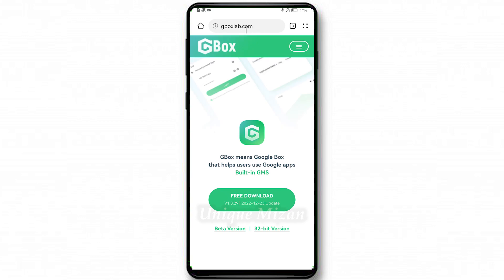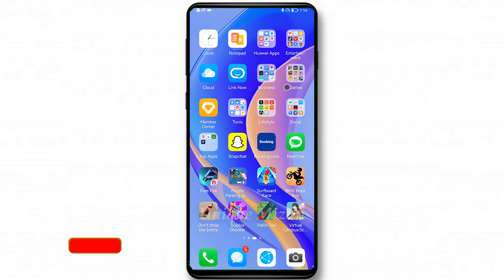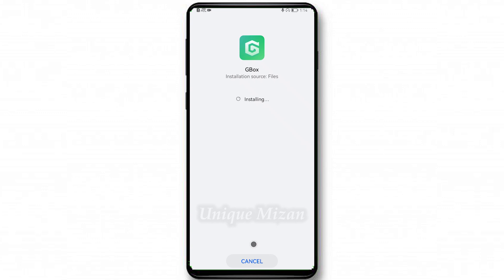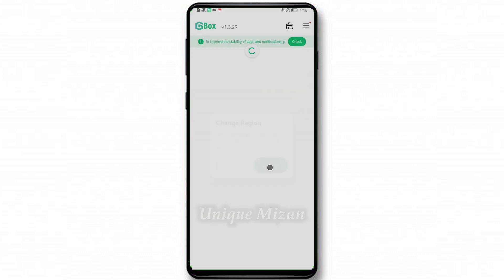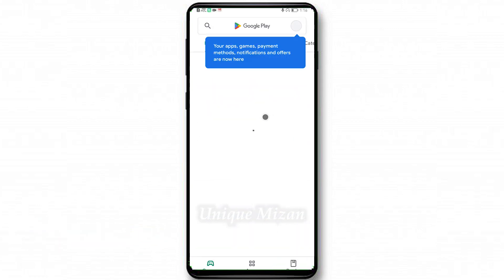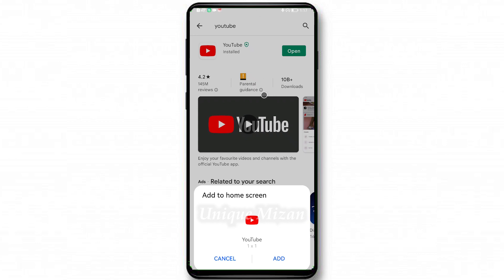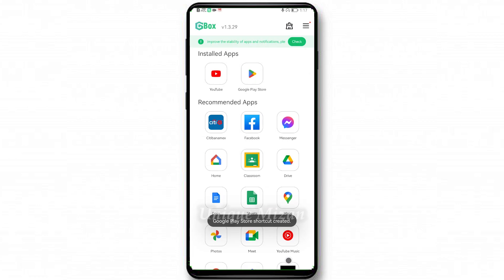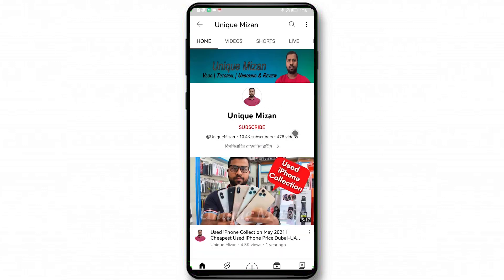Huawei Nova Y90 Google Play Store Download and Install | How to install Google Play Store on NovaY90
Full New Method 2023
Google Play Store Support on any Huawei.
Best Way to install google play store on huawei.

in this video, i will show you How to install Google Play Store on Huawei Nova Y90.
Thanks
If you need any Mobile, Computer, Laptop, Router, Watch or any accessories you can message on my facebook. Used Mobile & Used Laptop Avaiable.
Best Solution to Bring Google Apps on your Huawei Smartphone
GBox Tutorial! The NEW and EASY Way to Get Google on Your Huawei Device
GBox: Easy to Get Your Favorite Google Apps on Huawei Devices
How to install Google Play Store on any Huawei
How to install Google Play Store on Huawei
How to Install Google Play Store on Any Device
How to Install Google Play Store Support on Any Huawei
How to install Google Play Store on Huawei - Method 2023
Huawei Nova Y90 Google Play Store Download and Install
How Download Google Play Store on Huawei Nova Y90
How to install Google Play Store on Huawei Nova Y90